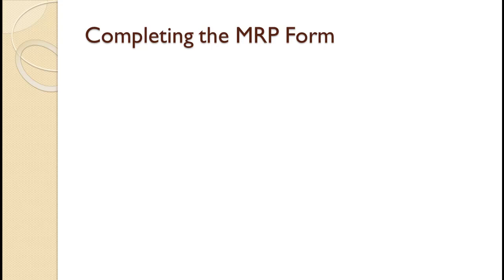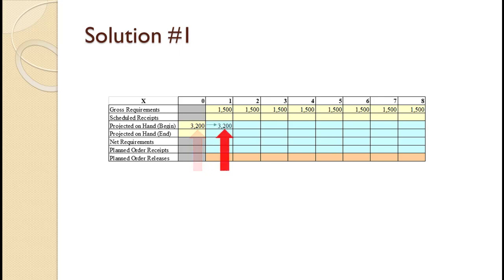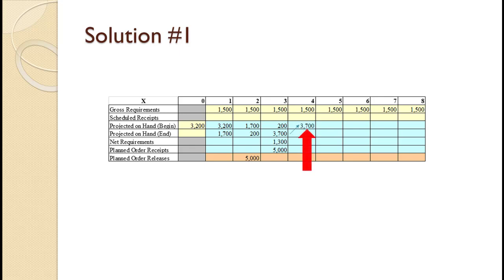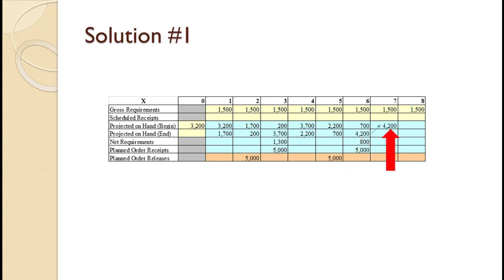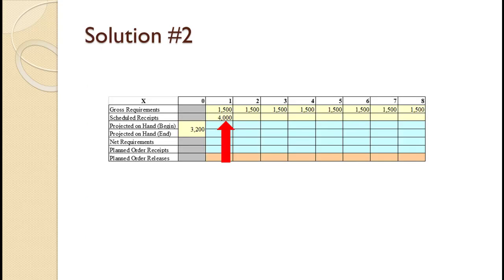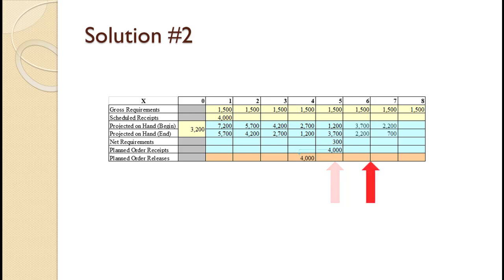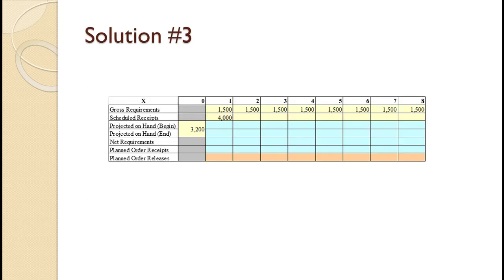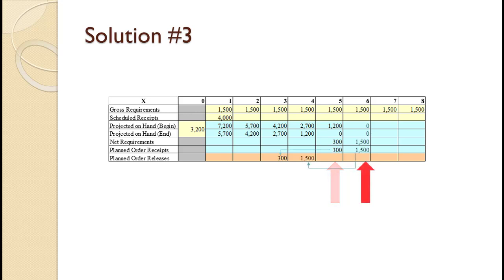Completing the Material Requirements Planning (MRP) Grid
In this video, we will see how to complete the enhanced MRP planning grid discussed in the introduction. If you have not done so, you should watch that video. The next video, on lot sizing, can be found